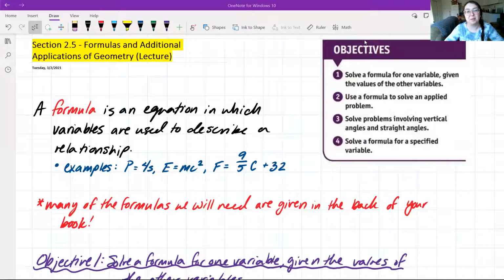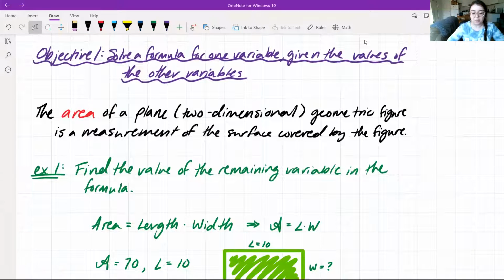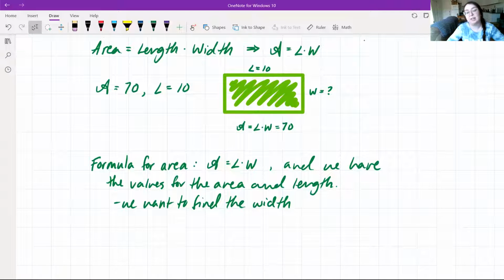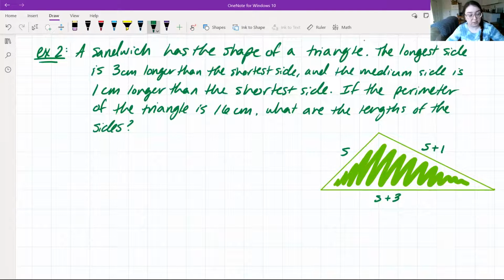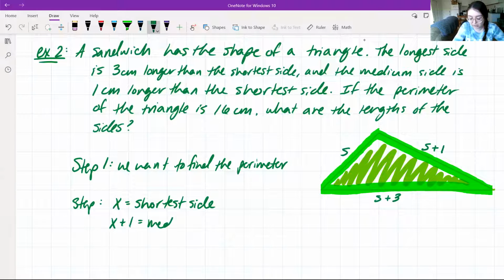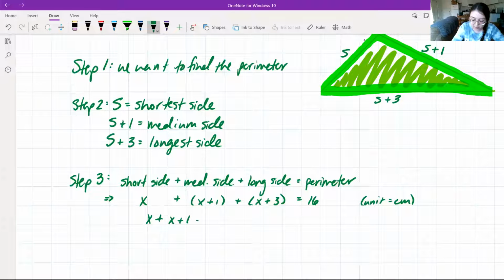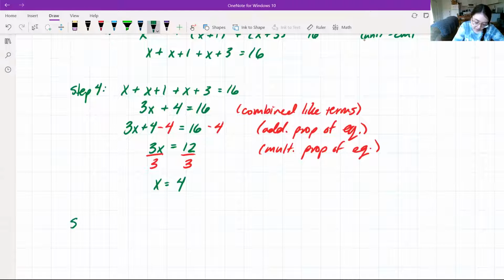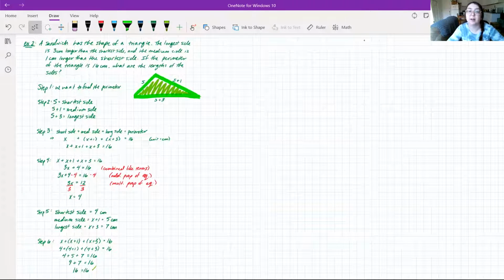M95 - Section 2.5 (pt.I)